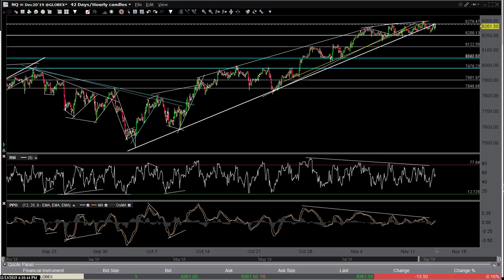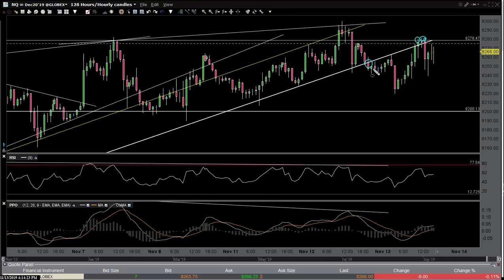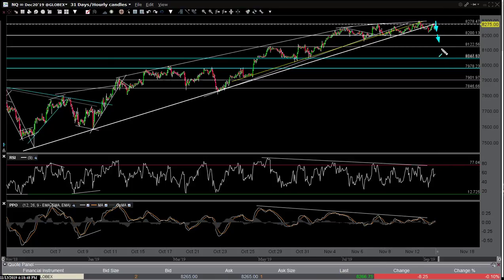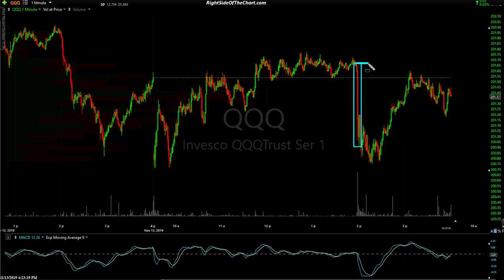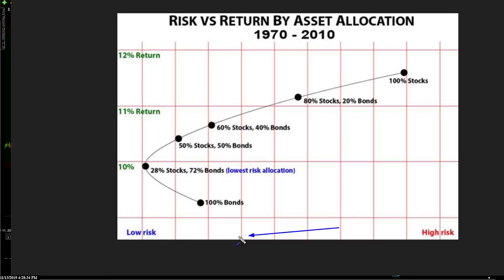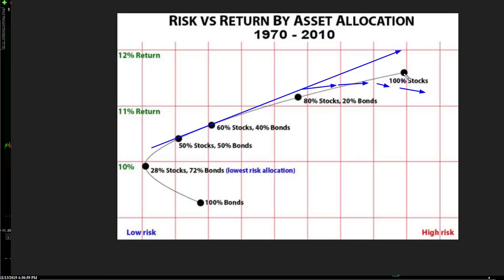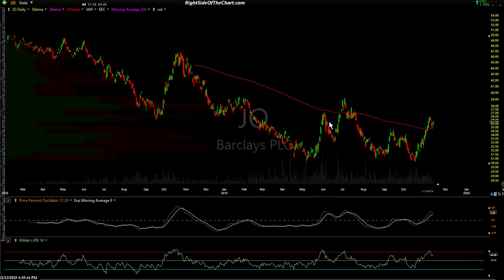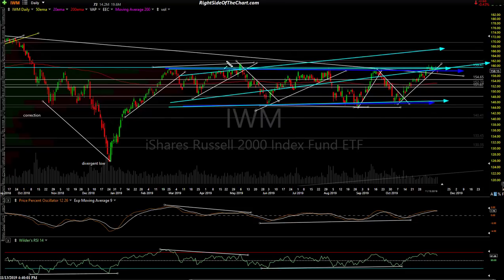Asset Allocation & Stock Market Analysis 11-13-19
This video begins with technical analysis of the major stock indexes followed by a discussion on the benefits of asset allocation for both investors as well as swing traders.